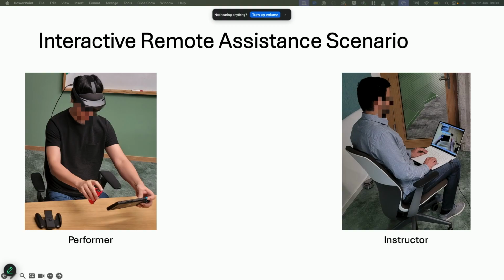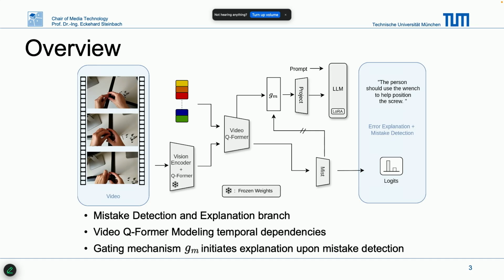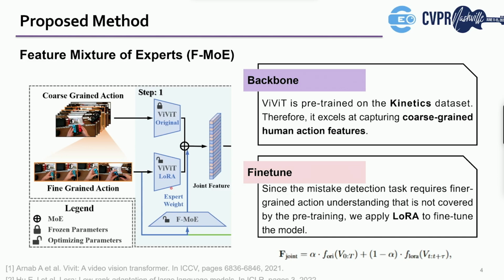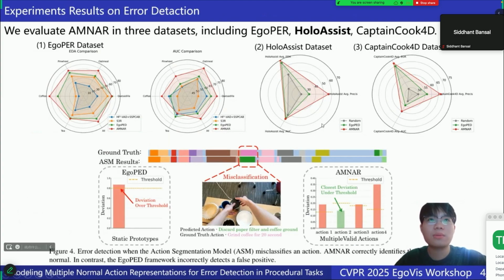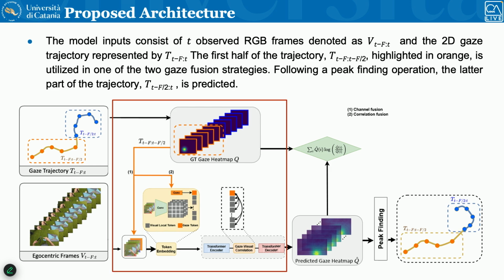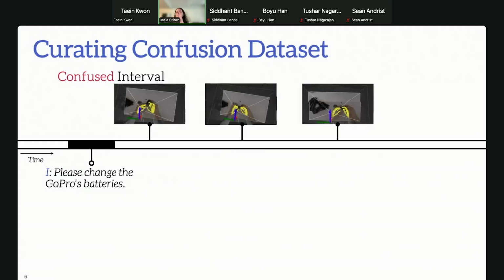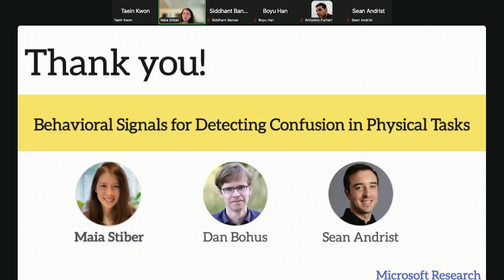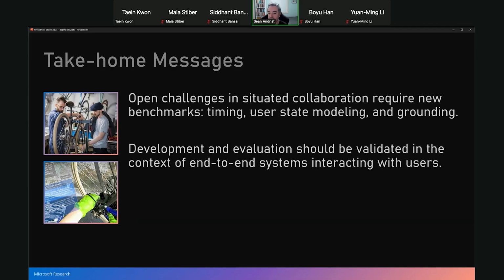EgoVis Workshop CVPR 2025: HoloAssist Challenge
Taein Kwon, a postdoctoral research fellow at VGG at Oxford, presents challenge winners for the tasks action recognition and anticipation, mistake detection, and intervention type prediction using the HoloAssist dataset. HoloAssist is a large-scale egocentric human interaction dataset, where two people collaboratively complete physical manipulation tasks.

Presenters include Constantin Patsch, Boyu Han, Wei-Jin Huang, Michele Mazzamuto, Maia Stiber, and Sean Andrist.